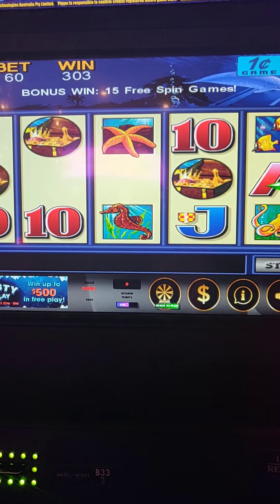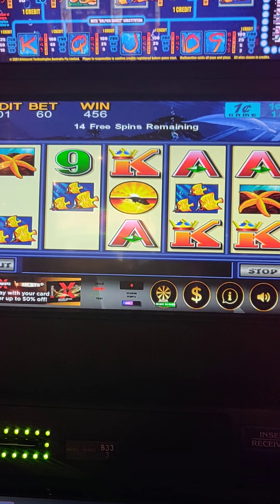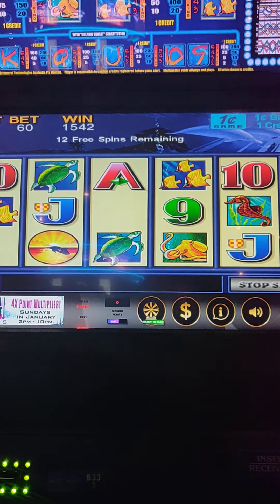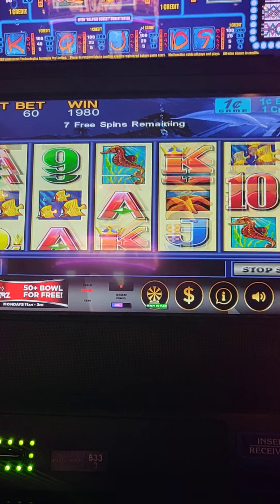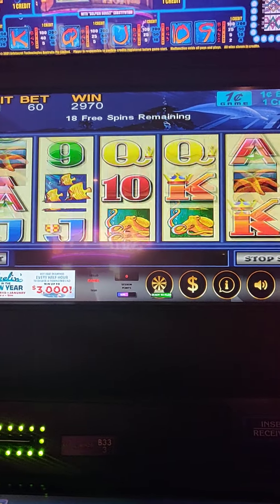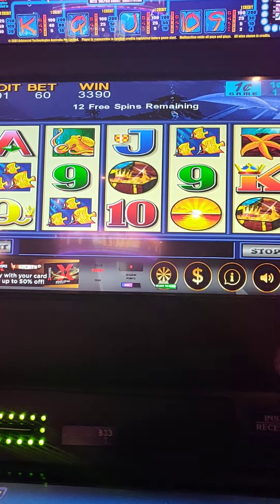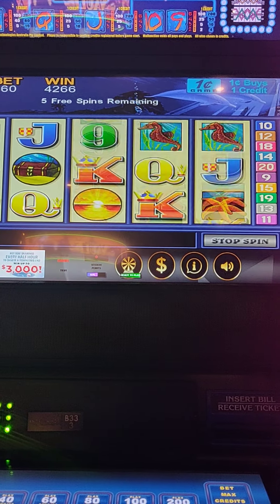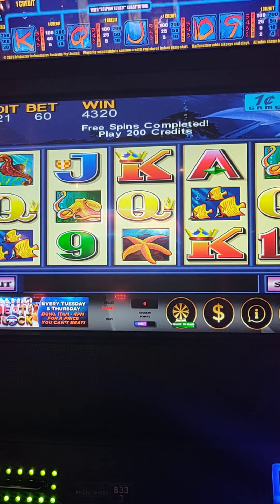NICE WIN ON BEYOND THE REEF SLOT AT ANGEL OF THE WINDS CASINO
ANGEL OF THE WINDS IS A GREAT PLACE TO PLAY SLOTS
THEY ARE VERY PLAYER FRIENDLY